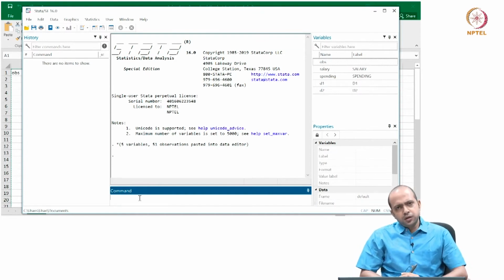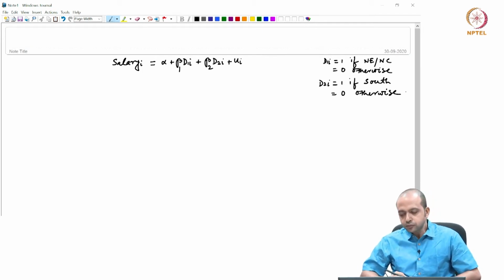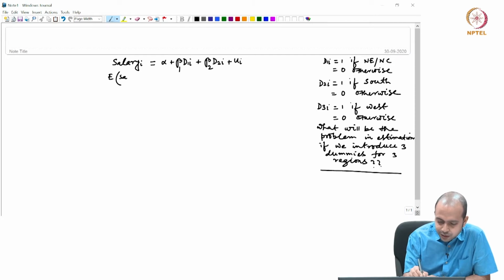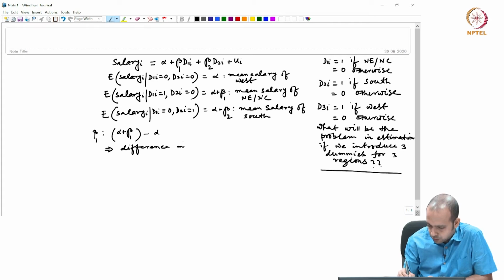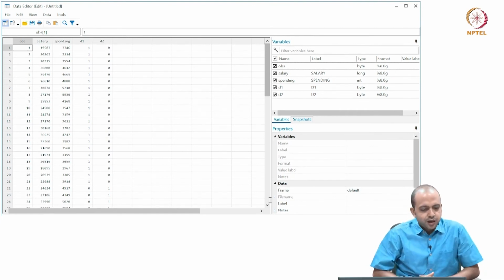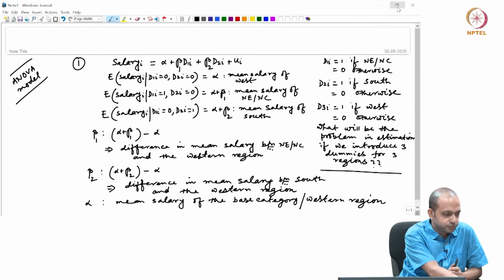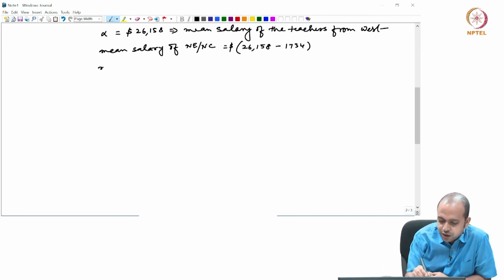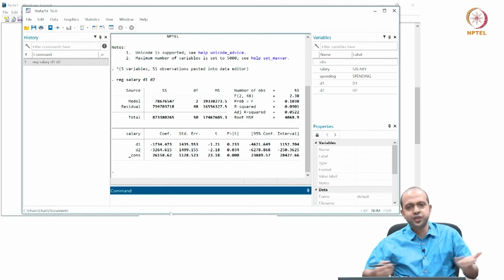Statistical analysis of Dummy Variable models and Testing for seasonal fluctuations Part - 1